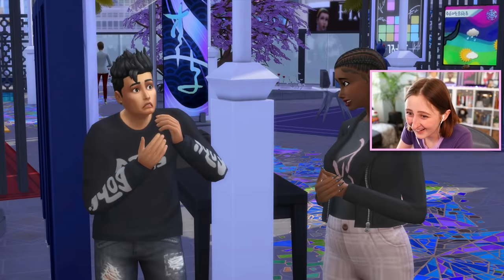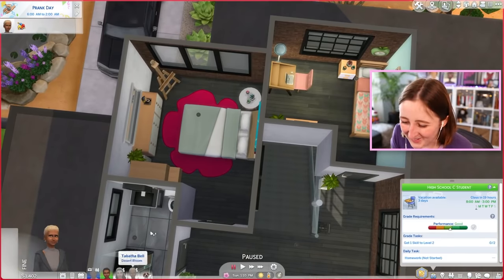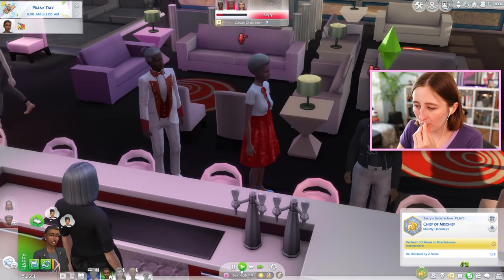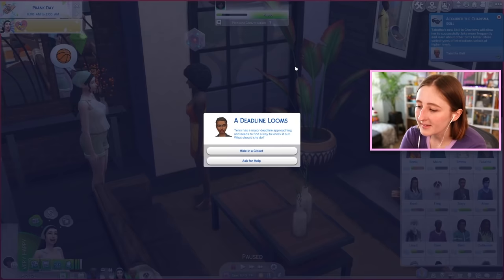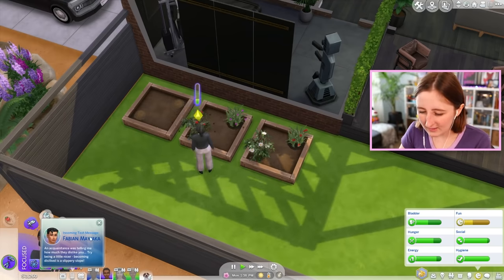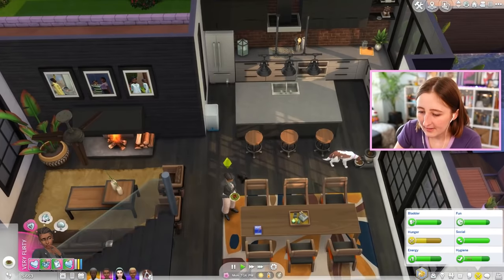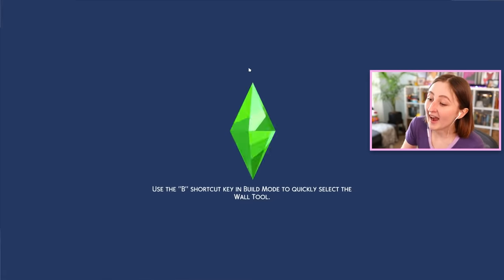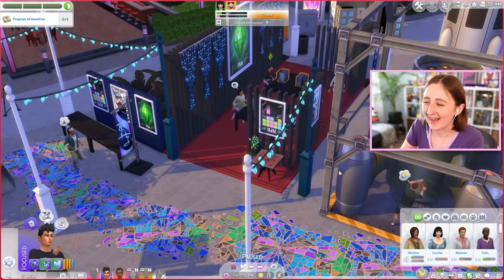my sim is NOT prepared for a baby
It's episode 50 of the nightmare legacy...